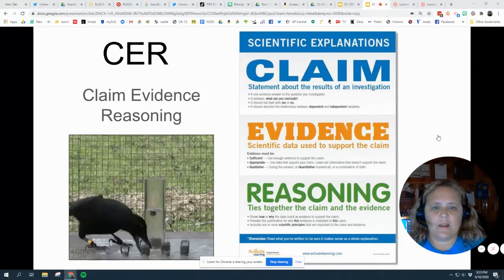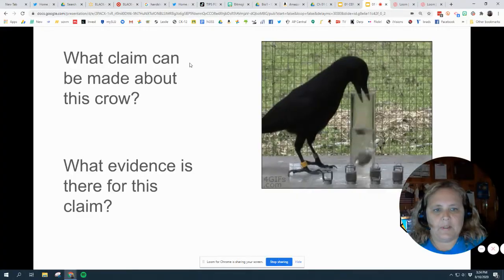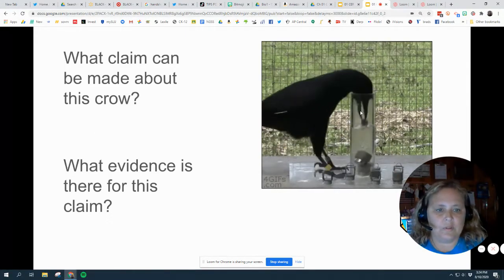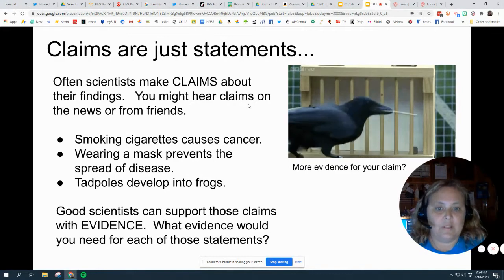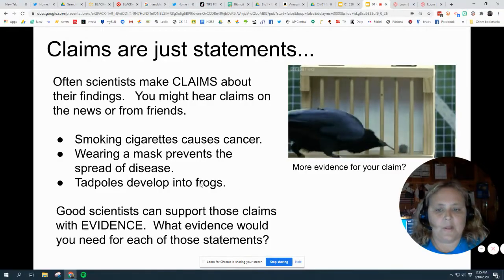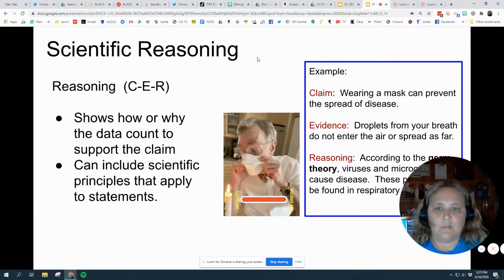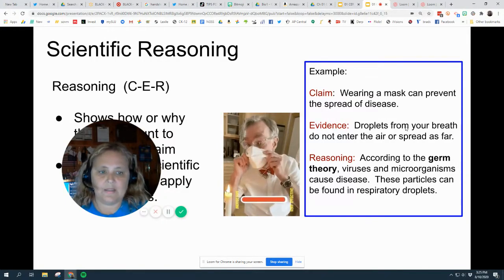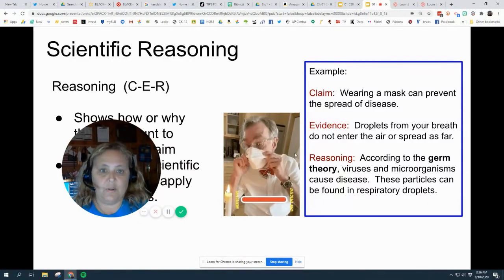Claim Evidence and Reasoning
A short explanation on how to write CER's or how to identify claims, evidence, and reasoning.